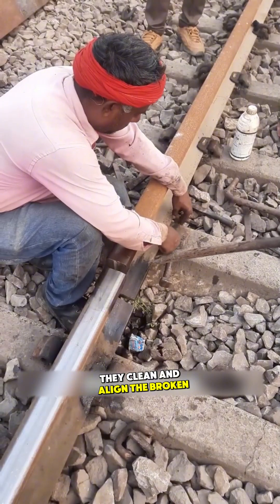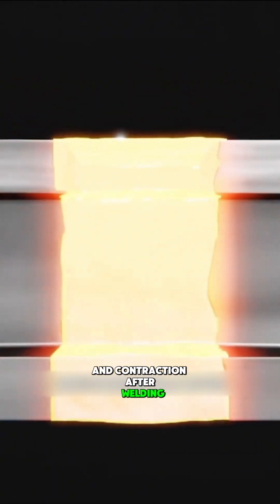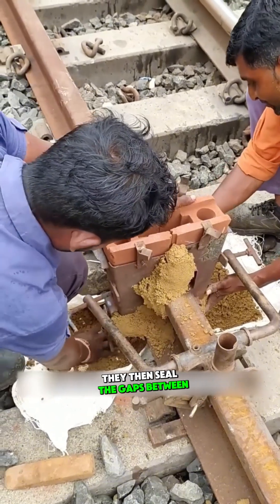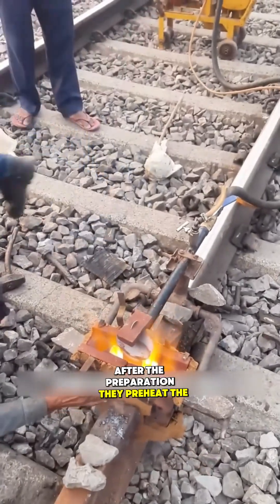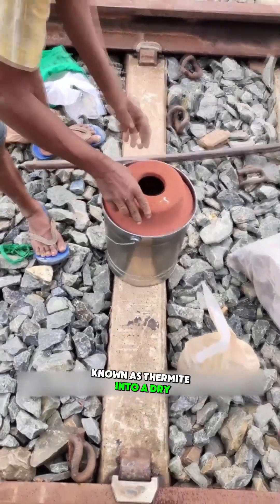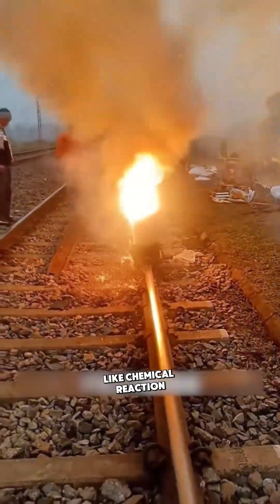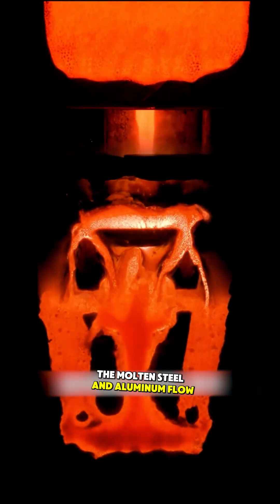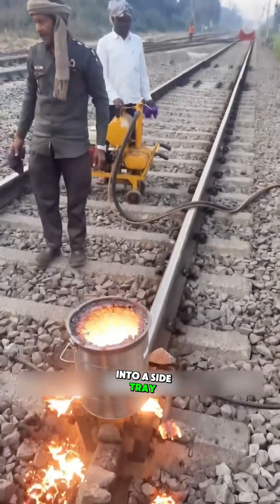The way to repair a railway track that you can't imagine.